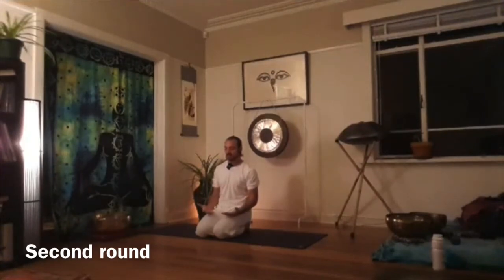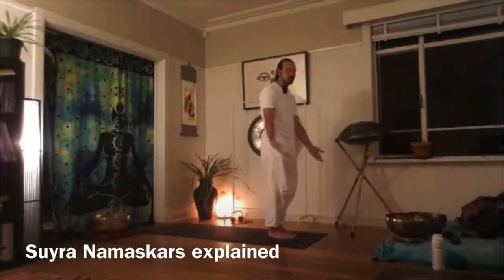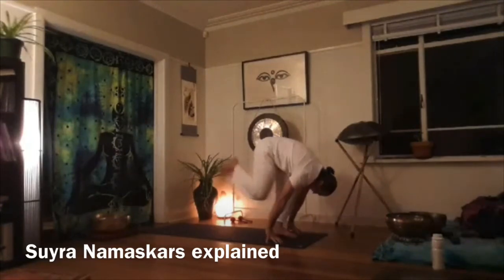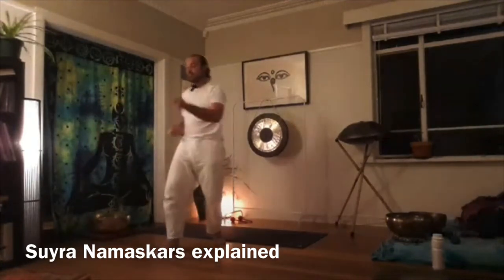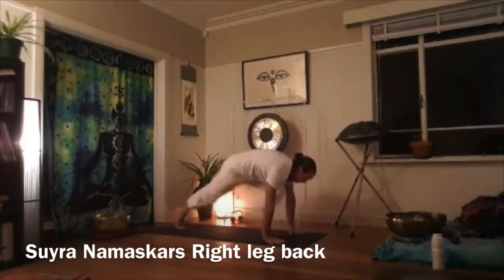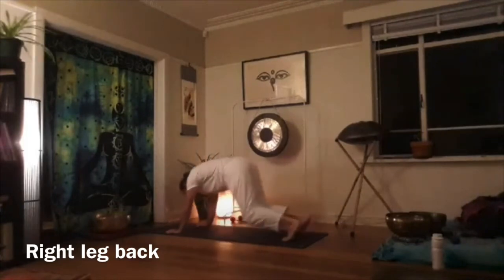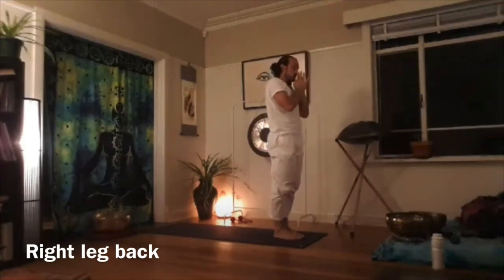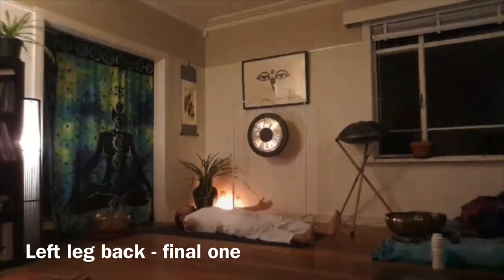Late Wake Up - Short 15 mins Morning Yoga Practice - Bhastrika Pranayam & Surya Namaskars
We start with Bhastrika Pranayam, the Breath of Fire to energise and create heat and we continue for a full body stretch with Surya Namaskars, Salutations to the Sun to Honor the One which gives Life.

Don't worry about Left and Right (sound or script) just keep switching.

Finish with Shavasana or Corpse Pose to relax for as long as you want.